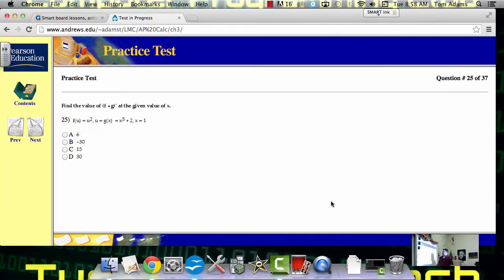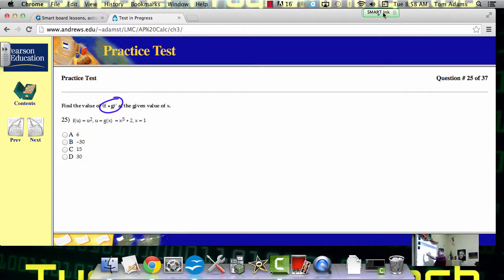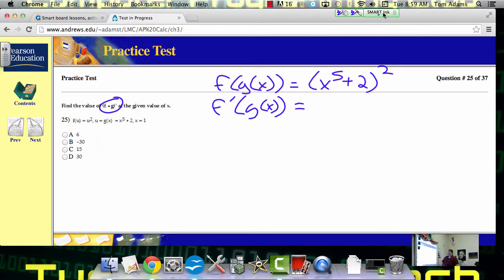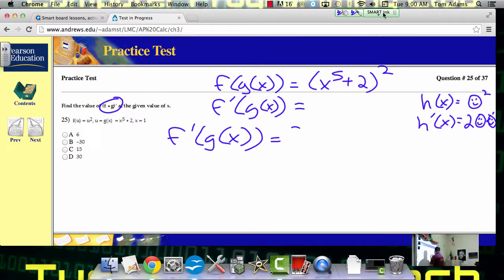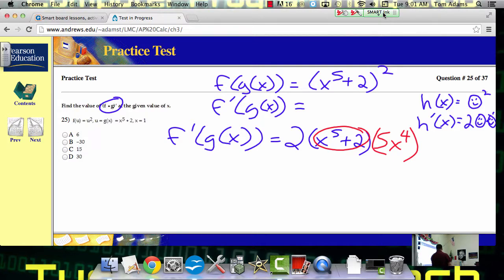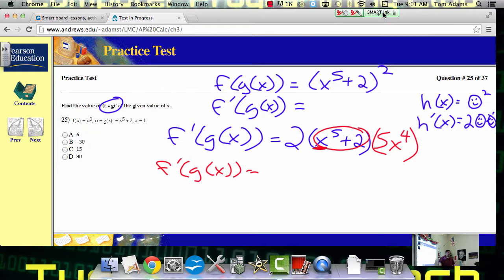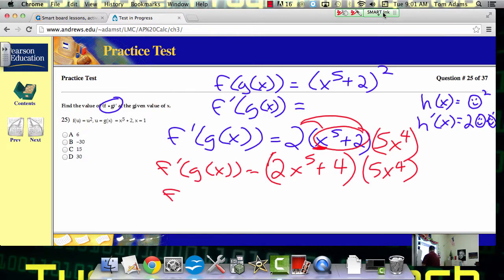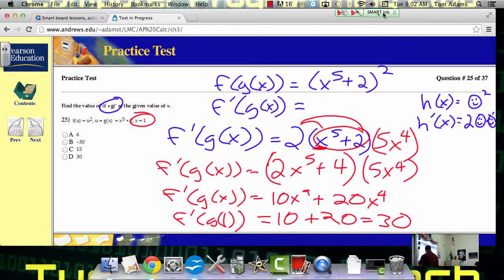AP Calculus Chapter 3 Test Problem 25